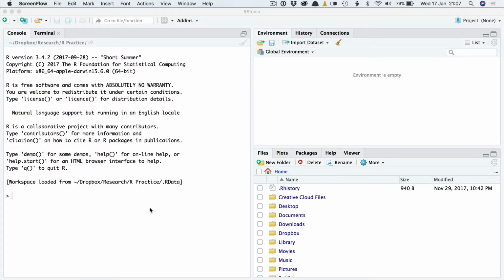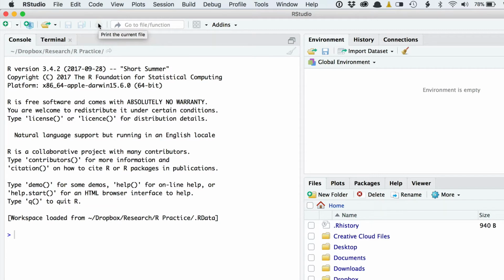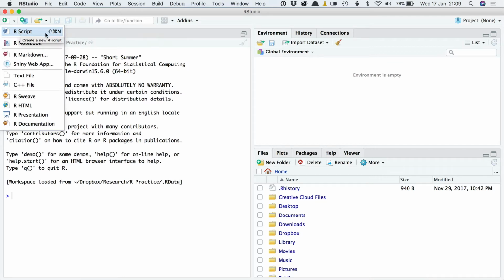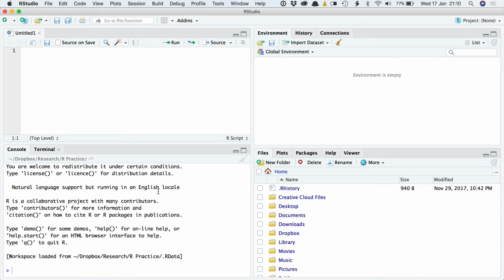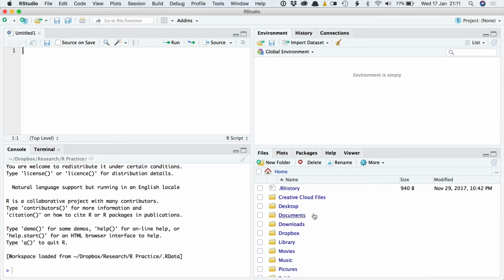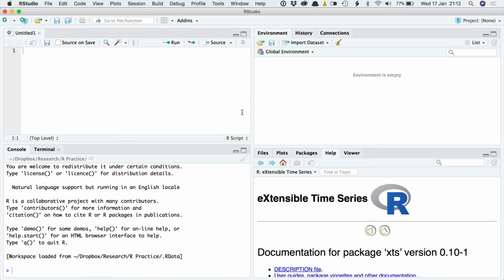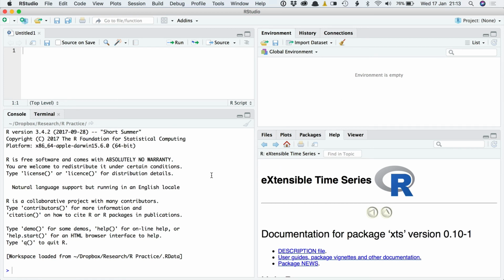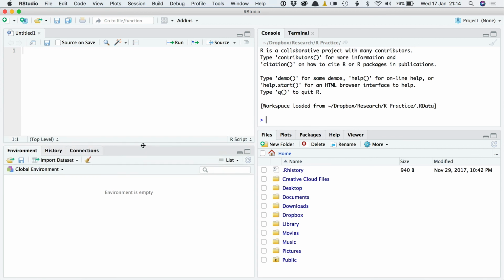2. Using the RStudio IDE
This video gives a tour of the main features of RStudio - the popular, integrated development environment (IDE) for R coding.